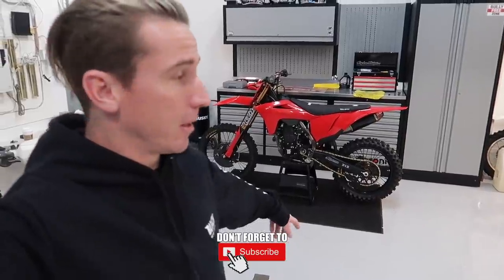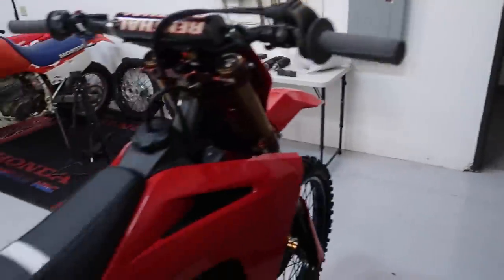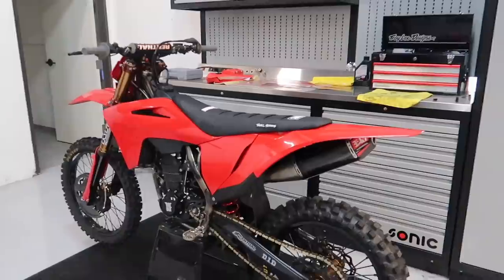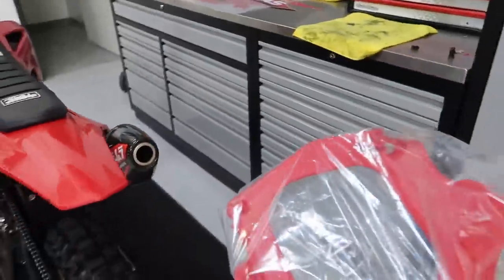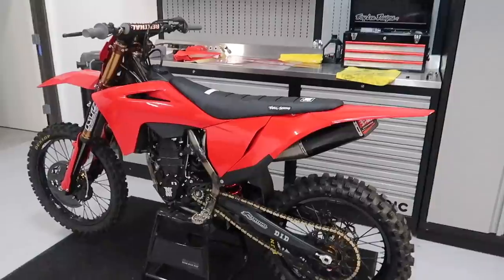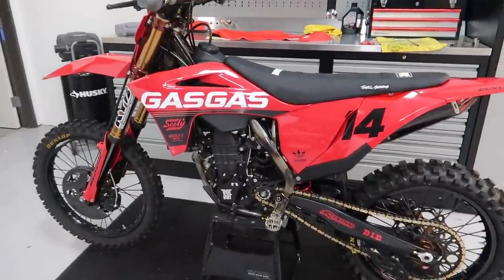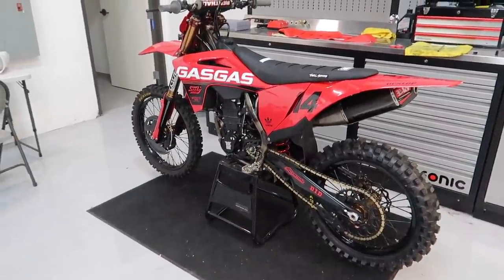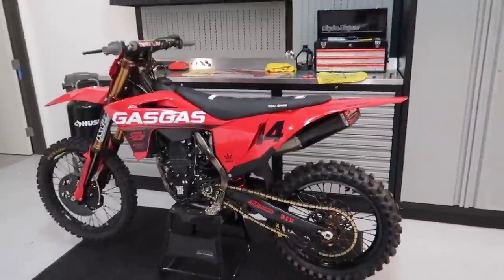Completing the GAS GAS Look!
// Follow Circuit Spirit on Instagram @circuitspirit

Special thanks to:
Troy Lee Designs
100%
Alpinestars
GoPro
Adidas
Thrashin Supply
Circuit Spirit
Animal Auto
Sparco
Parts Shop MAX